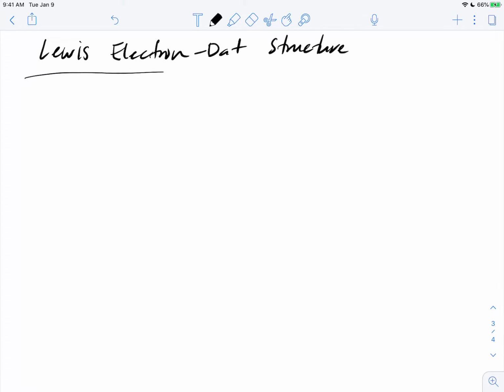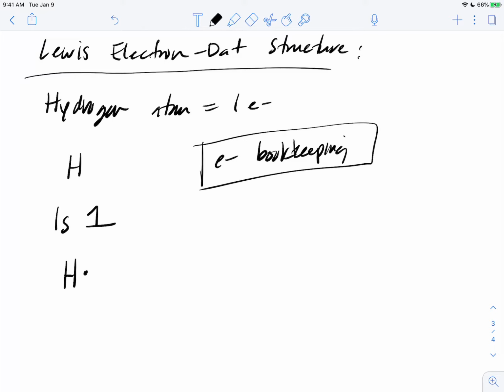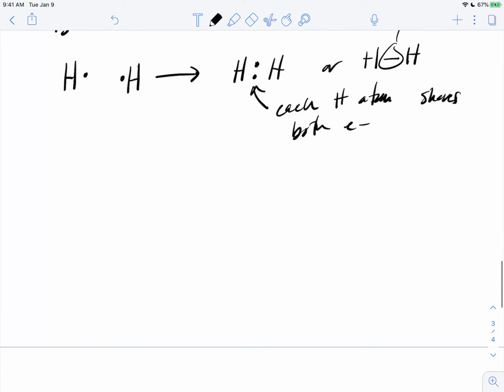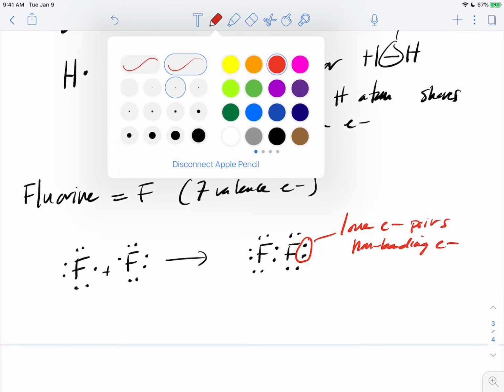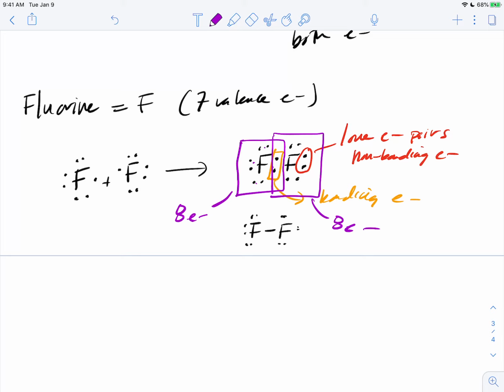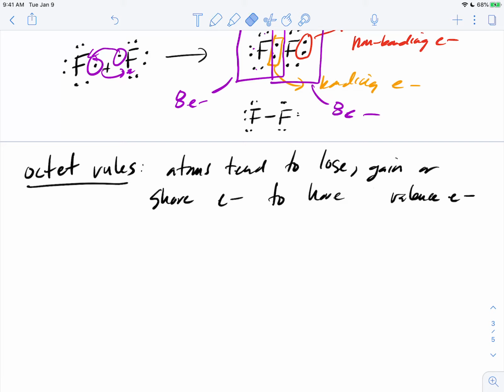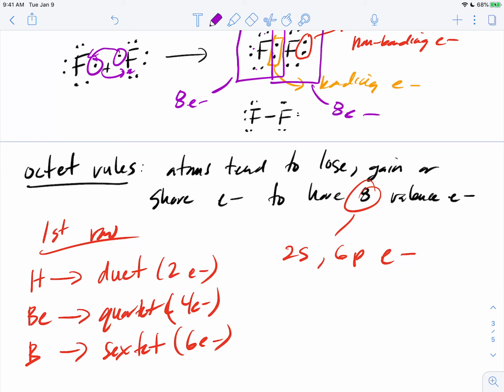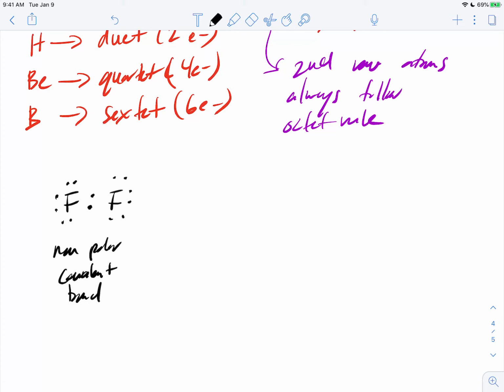Lewis Structures - Part 1 (Introduction)